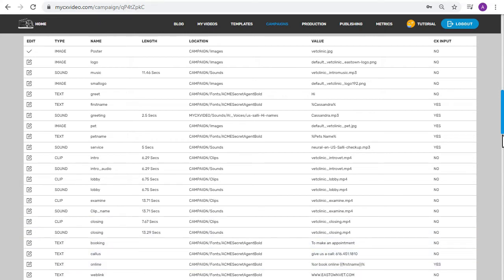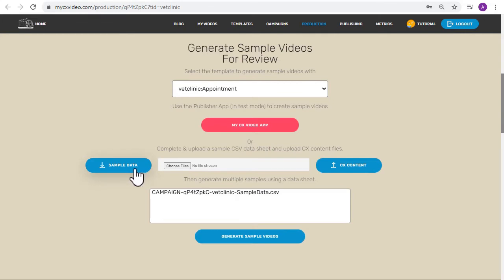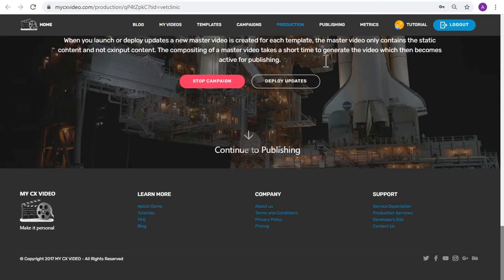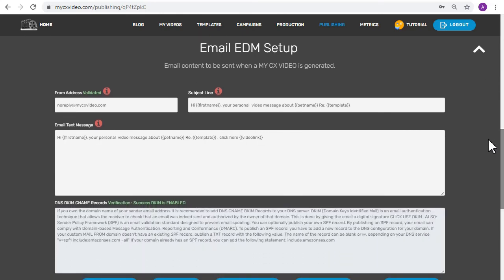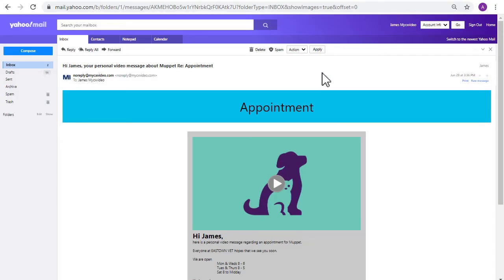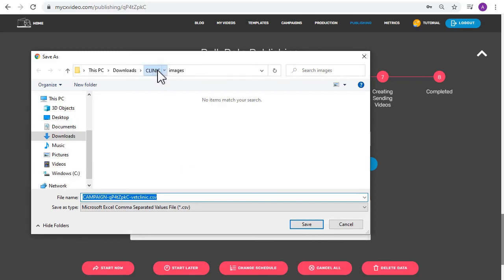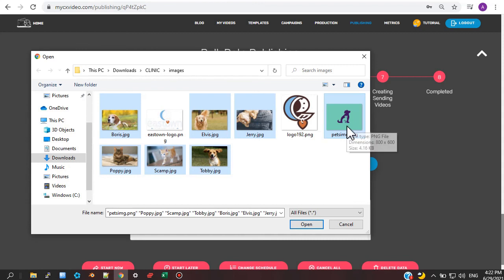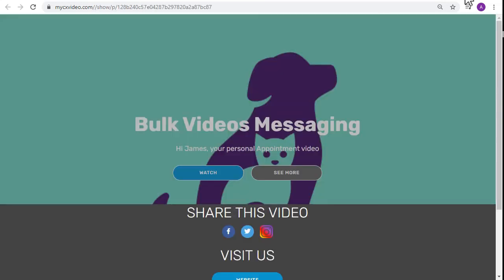Personalized Video - MY CX Video Bulk Email Sending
MY CX Video bulk email sending teaches demonstrates the process uploading bulk data and email sending in large volumes.

MY CX Video offer personalized video messages that engage your customers and promotes your business.  Include unique customer data, images and video for more relevant messaging. Easily shared across all social media channels promoting your business to your customers friends and followers.

Personalized video messages are more relevant, more engaging and more likely to get shared.
FREE Bulk Email & FREE Bulk SMS with ALL subscriptions.